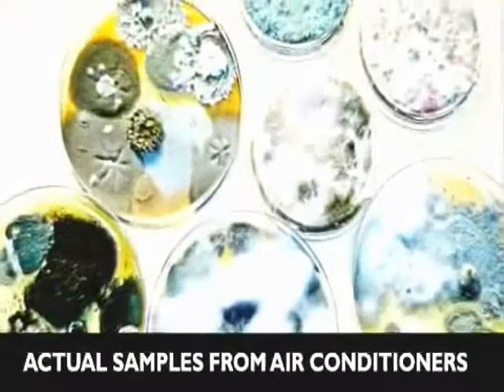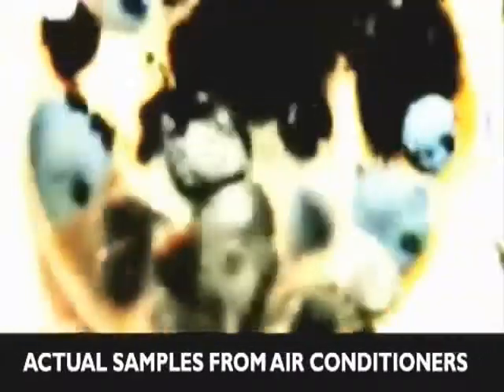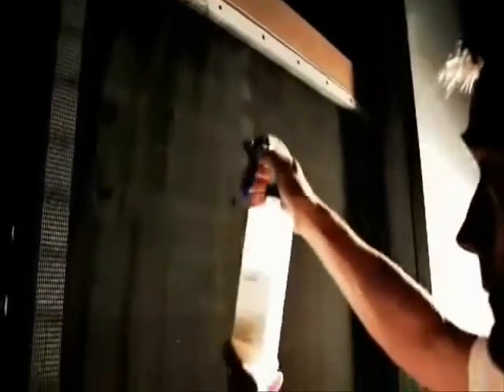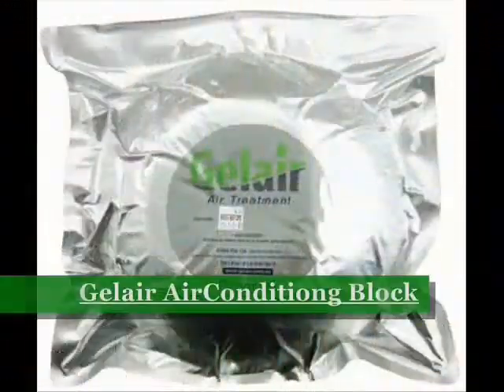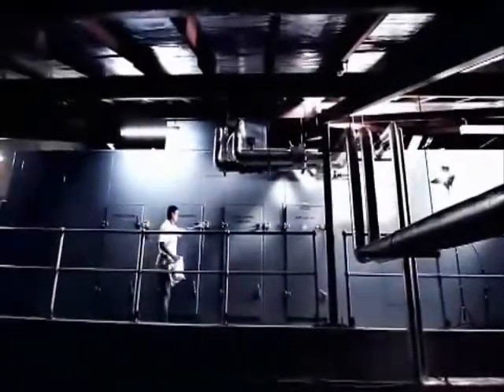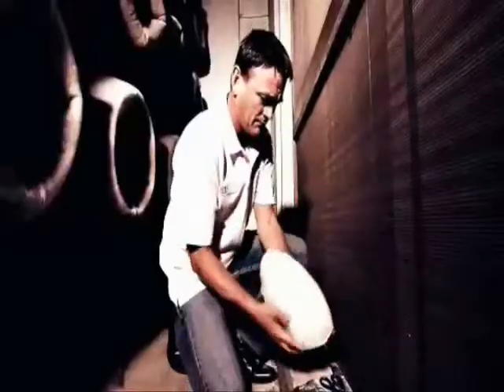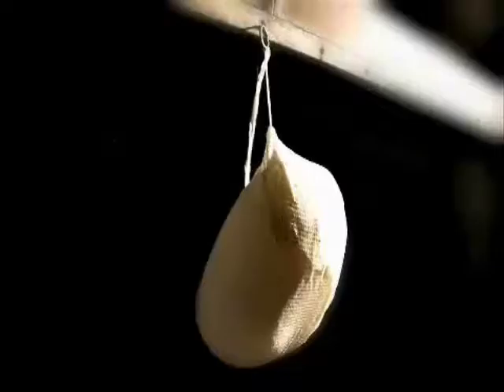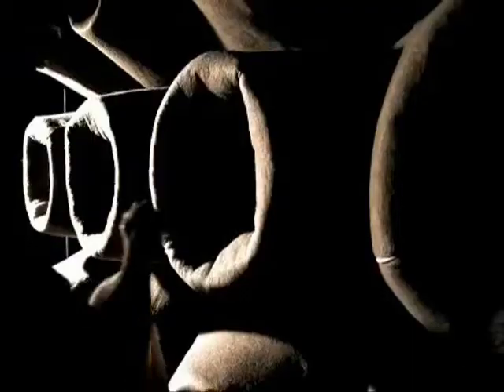Gelair- Anti-bacterial and mould in air-conditioning system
Gelair :  Anti-bacterial and mould in air-conditioning system include AHU and FCU